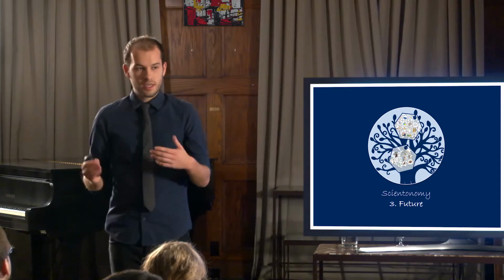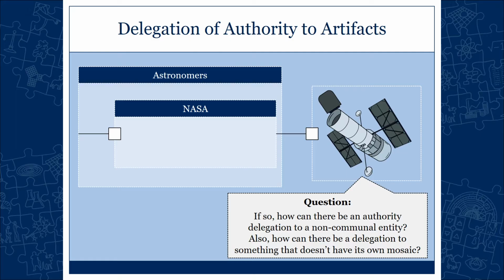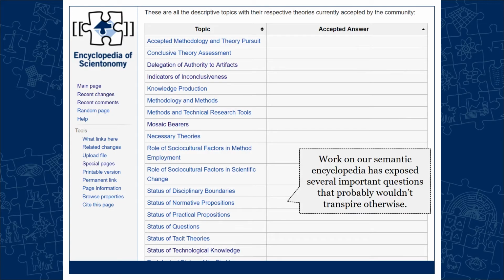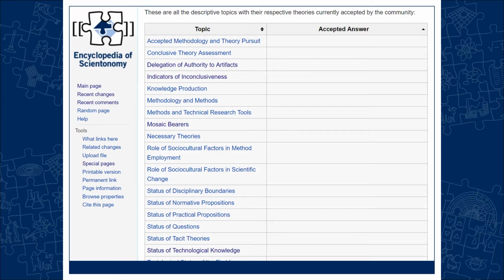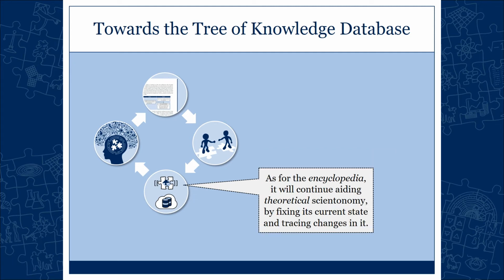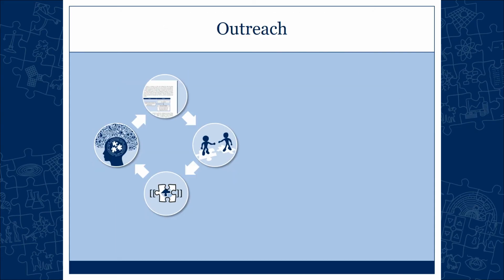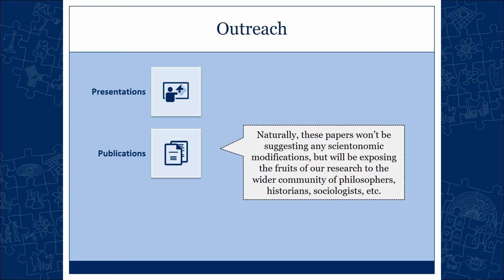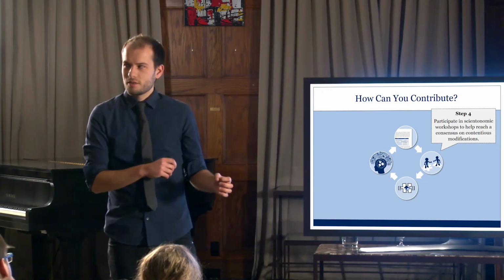Scientonomy: Future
Presenter: Nicholas Overgaard
Recorded during the 2nd Annual Scientonomy Meeting. February 3, 2017 at the University of Toronto Faculty Club.

What are some of the open questions in scientonomy? Why do we need a database of intellectual history? What does our outreach look like?